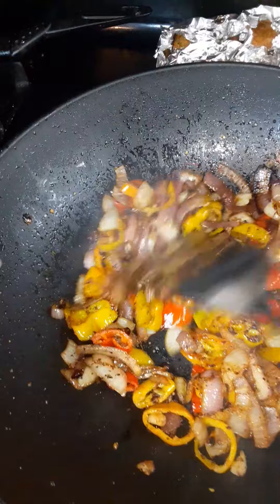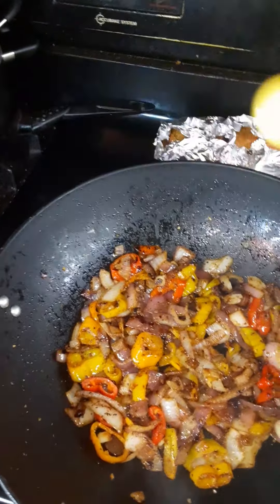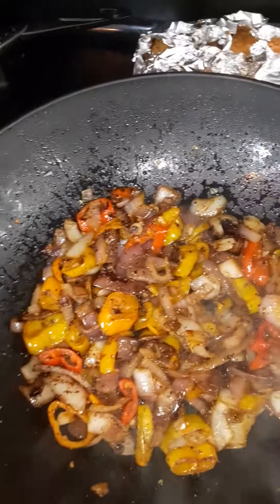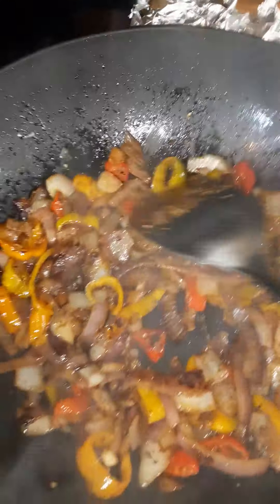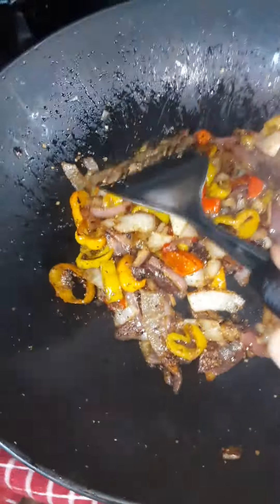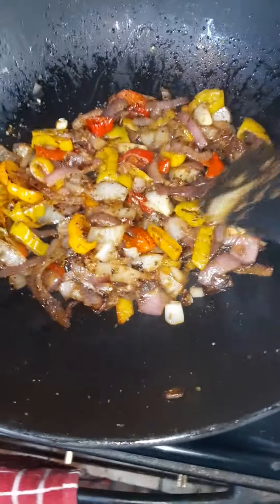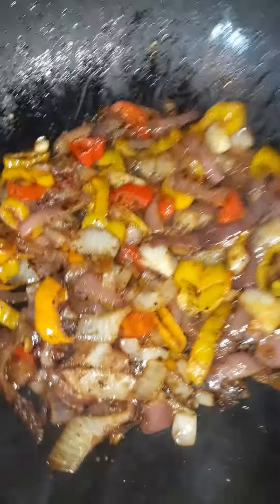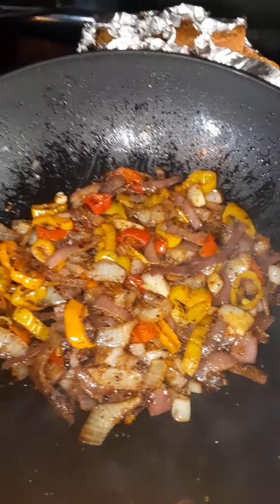IF SHAN CAN COOK SO CAN YOU ...(2)